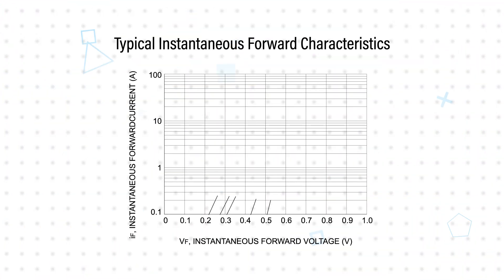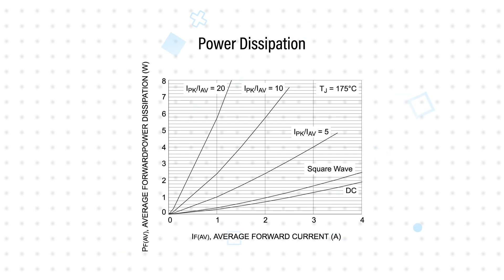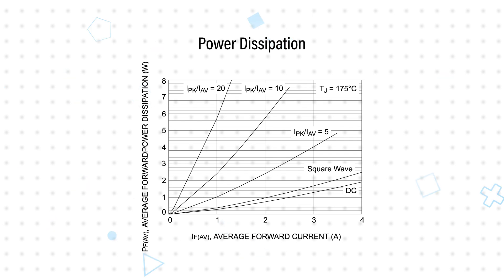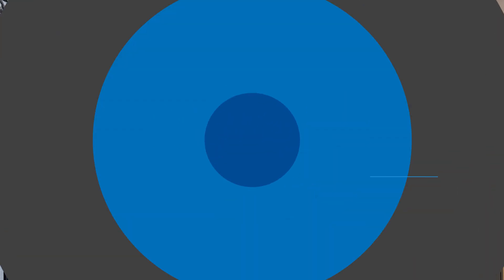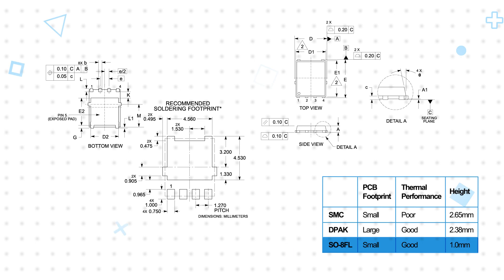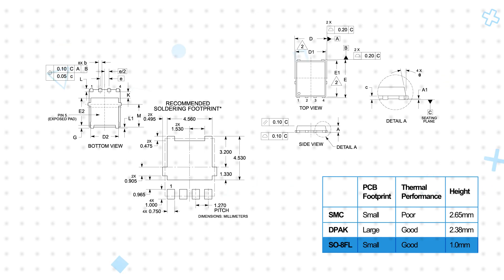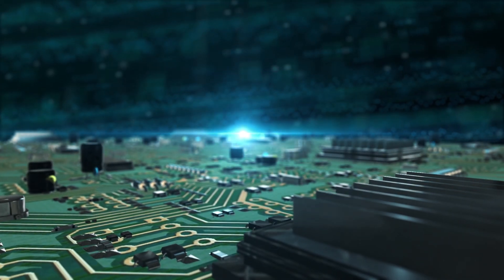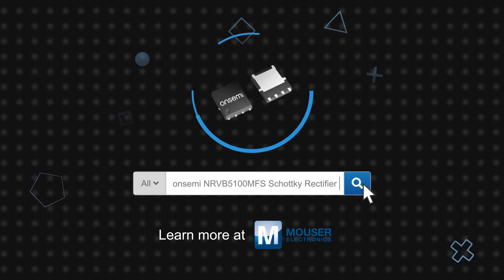onsemi NRVB5100MFS Schottky Rectifier: 3 for 3 | Mouser Electronics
Check out the latest offering from onsemi: the NRVB5100MFS Schottky Rectifier. Available from Mouser Electronics, this rectifier is a single 5 amp, 100 volt, low forward voltage Schottky rectifier designed for efficiency and space-constrained applications.

Featuring a typical forward voltage drop of 0.76 volts at 25 degrees Celsius, this rectifier maintains low forward voltage drop across its entire operating temperature range, from -55 to +175 degrees Celsius. This reduces power dissipation, improves efficiency, and minimizes heat generation, making it perfect for high-efficiency circuits.

The NRVB5100MFS is AEC-Q101 qualified and PPAP capable, ensuring reliability and performance in automotive and industrial applications. Additionally, it's offered as the MBR5100MFS for industrial designs that don't require AEC qualification.

Packaged in an SO-8FL package, this rectifier bridges the gap between conventional SMC and DPAK packages, offering a small footprint and improved thermal performance. With a height of just one millimeter, it's ideal for space-constrained applications, and its inspection and probing capabilities make it versatile for various applications.

Whether used in power conversion circuits, reverse battery protection, gate driving circuits, or lighting applications, onsemi's NRVB5100MFS Schottky Rectifier delivers robust performance and efficiency.

Experience the power and efficiency of onsemi's NRVB5100MFS Schottky Rectifier and take your designs to the next level.

00:07 - What is the onsemi NRVB5100MFS Schottky Rectifier?

01:23 - How does the SO-8FL package bridge between other package options?

02:04 - Where is the onsemi NRVB5100MFS Schottky Rectifiers used?